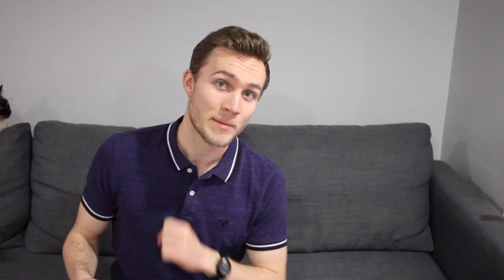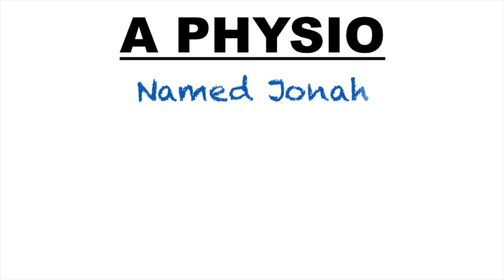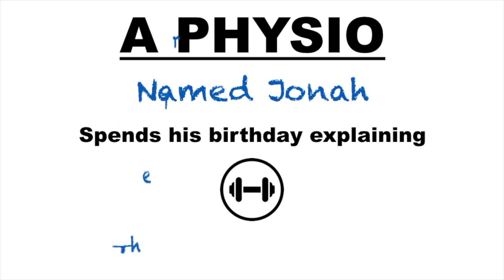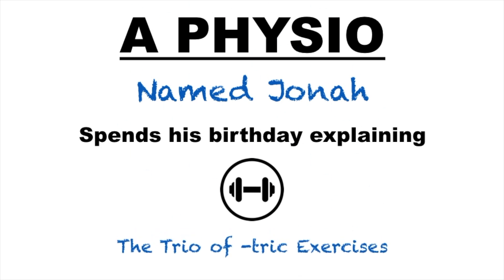Isometric, Concentric, Eccentric | Types of Muscle Contraction Explained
Yep, this is how you spend a birthday. In this video, Jonah spends his Birthday explaining the three different types of muscle contraction, and how our body uses them. If you're in the mood for some muscular knowledge, dive in!

Our body uses three types of muscle contraction every day. Those three types are concentric, eccentric, as well as isometric muscle contraction. Isometric contraction means the muscle stays the same length, concentric muscle contraction means the muscle shortens, while eccentric contraction means the muscle lengthens. How would this all happen while drinking your coffee? Check out the video!

If you're interested in more content related to each week's video check out my Instagram page where we post further information on each weekly topic!

Intro: 0:00

What are they? 0:54

When do we use them? 2:23

Why do we train them? 4:56

Jonah is a Canadian Physiotherapist who works with a primarily outpatient orthopaedic population at a clinic in Downtown Toronto. He completed his Master's of Physical Therapy at the University of Toronto, with his Bachelors of Sciences specialized in Human Kinetics coming from The University of Ottawa. He is also considered by his parents, girlfriend and dog to be a pretty cool guy.